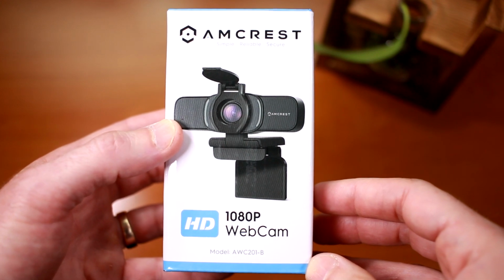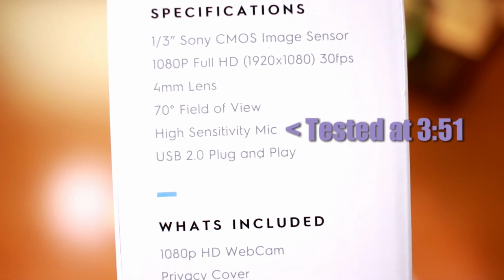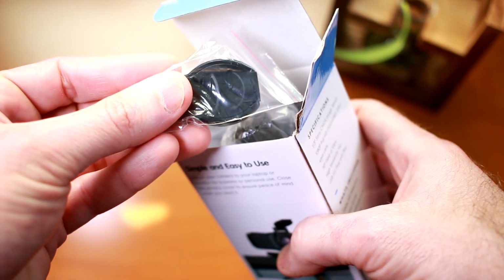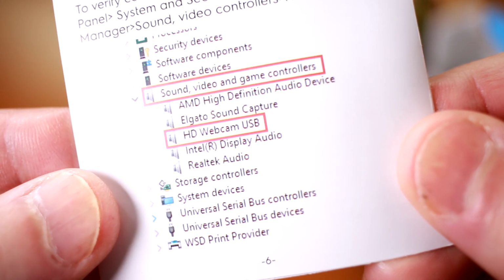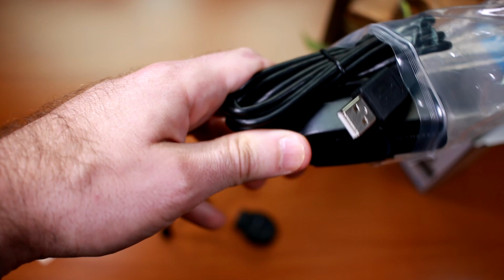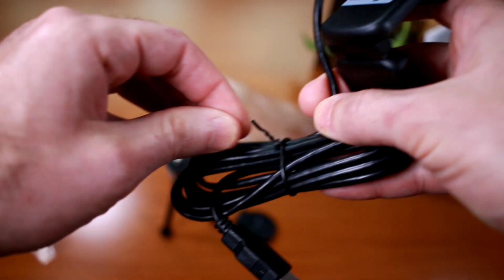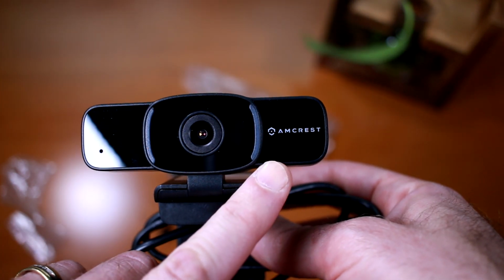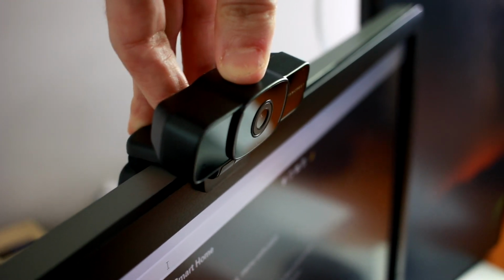Amcrest 1080p webcam setup and review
Amcrest released this HD 1080P webcam well timed for working from home. if you'd like to learn more.

Shown in this review is the Amcrest AWC201-B plug and play USB model of the webcam.

I go over how to setup the webcam on my computer and test the 1080P video quality of the 1/3" Sony CMOS sensor and field of view as well as review how effective the microphone picks up your voice and other audio by doing a side-by-side comparison with a Canon DSLR and audio-technica microphone.

The video quality of the webcam should be acceptable when telecommuting or talking to friends on Skype, Gmail, Messenger, Hangouts, Zoom, and so on, but you may find you need to use a better microphone.

Canon 70D Camera
Audio-Technica AT2035 Microphone
Focusrite Scarlette Audio Interface